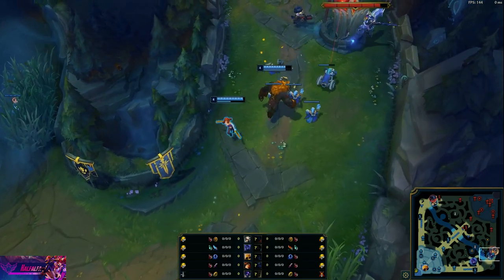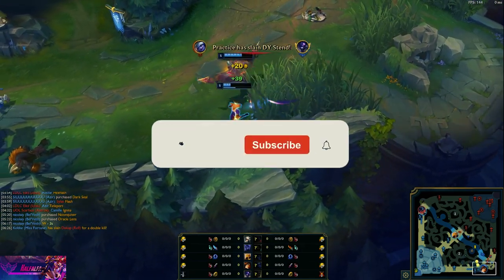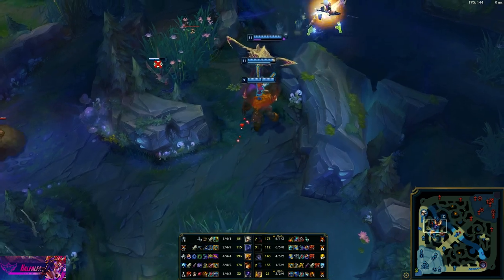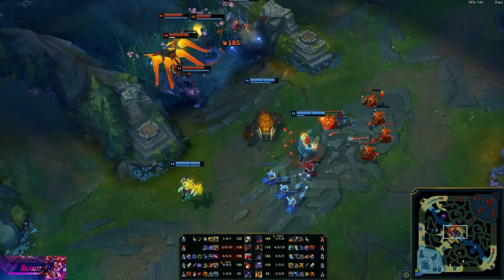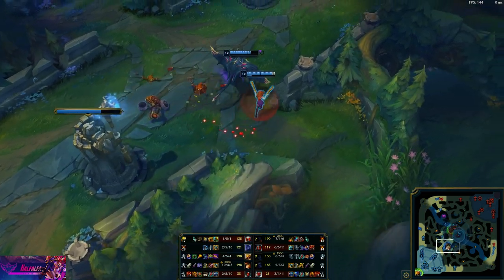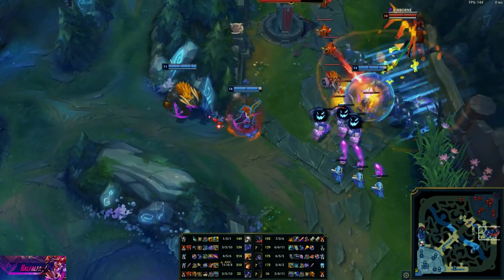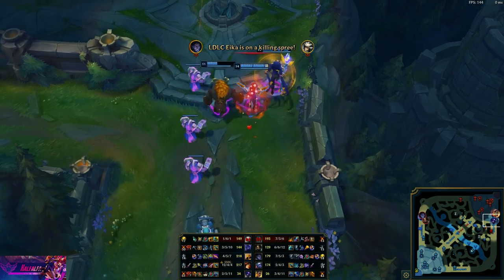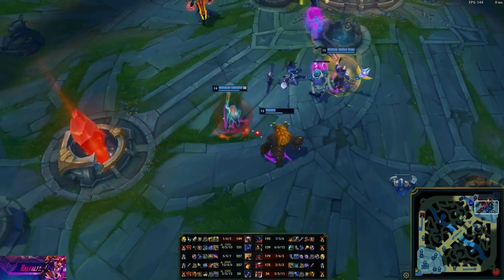YOU'RE BUILDING MISS FORTUNE WRONG!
In this video we will cover the correct build for miss fortune and why collector should not be bought.